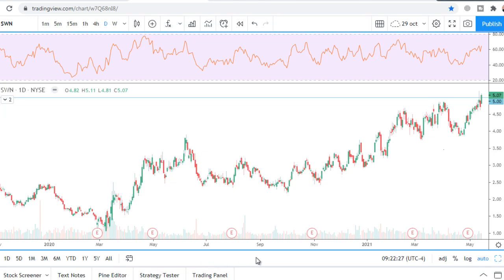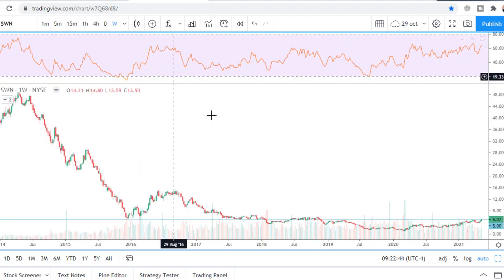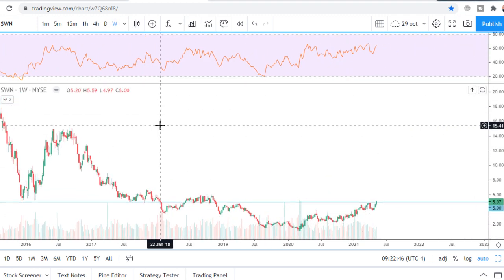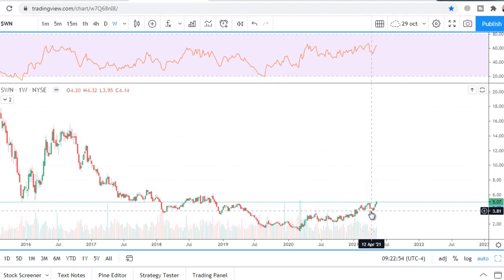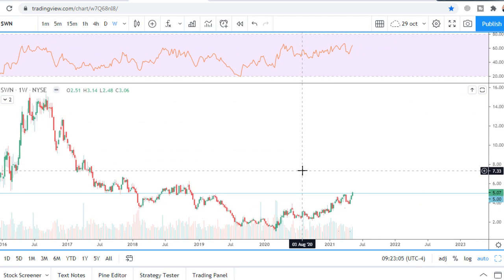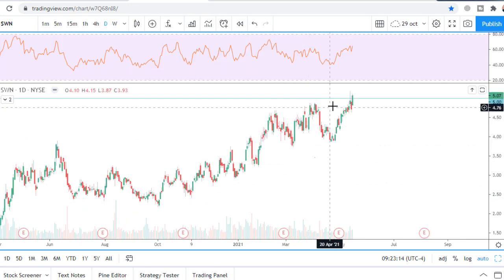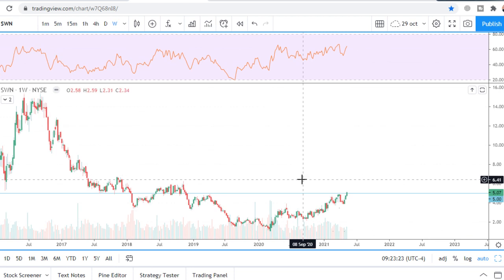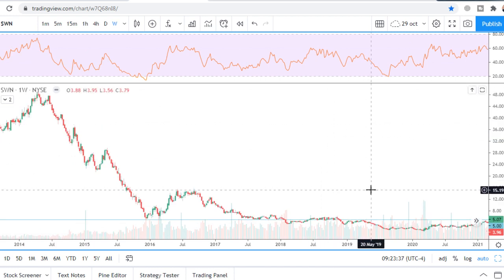SWN amazing! stock chart analysis on May 16, 2021 before market open